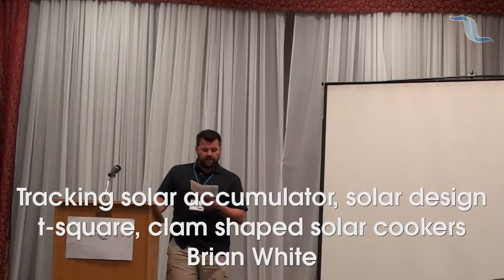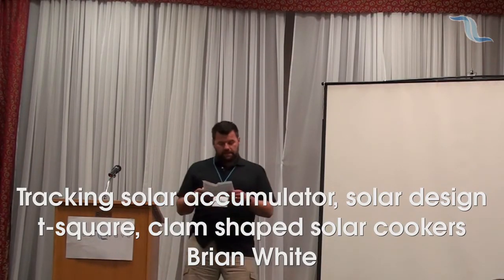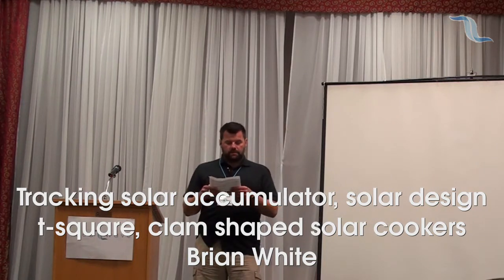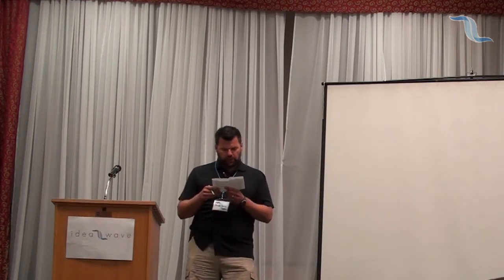Tracking solar accumulator, solar design t-square, clam shaped solar cookers : Brian White